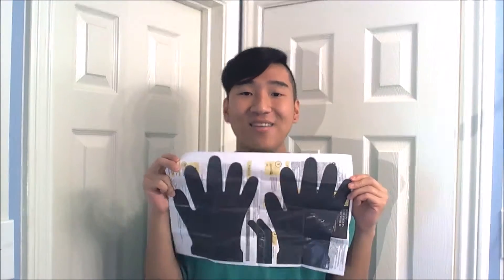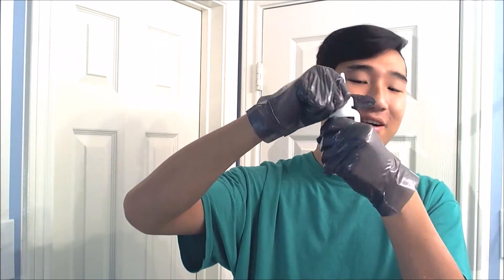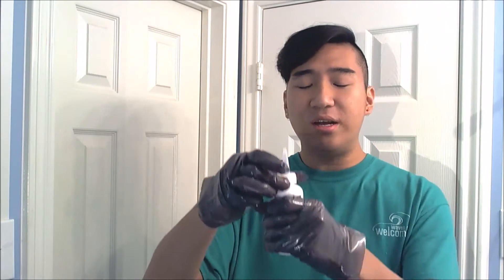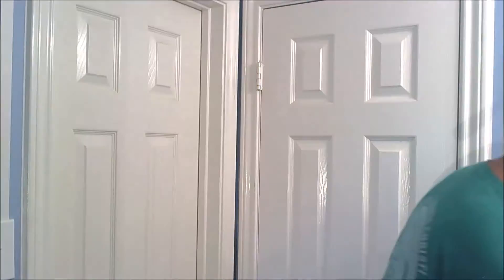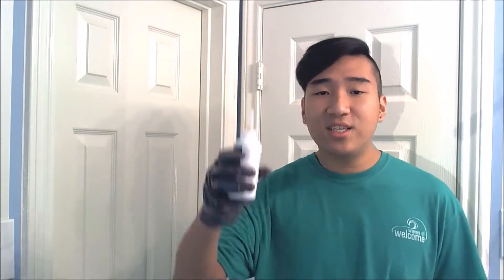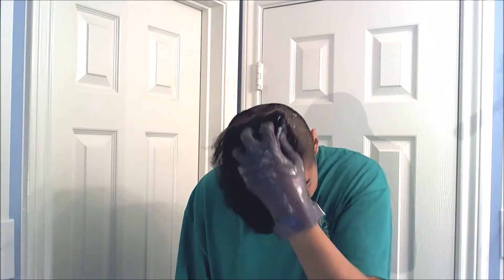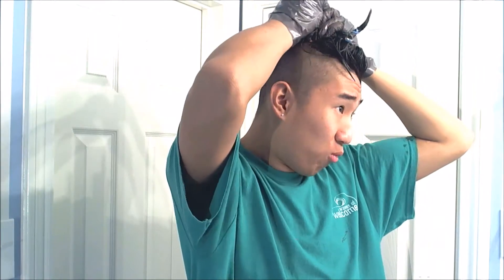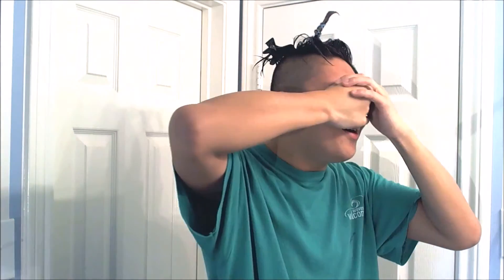DIY: THE HAIR DYE CHALLENGE!!!!!!!!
YAYYY SUCCESS!

BTW: For Copyright Reasons : I bought the song Adele - Hello on Itunes.

:D